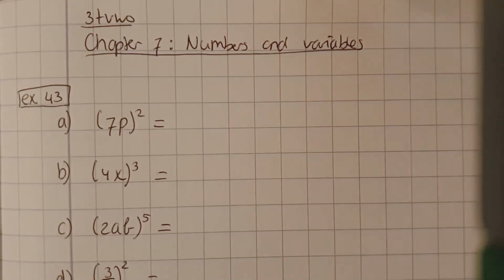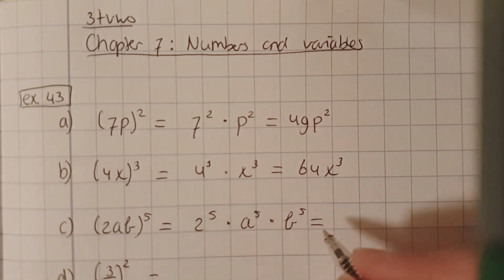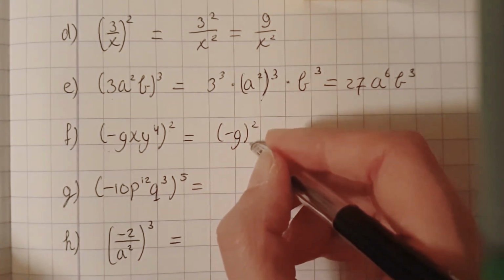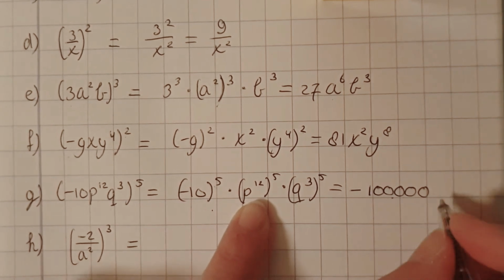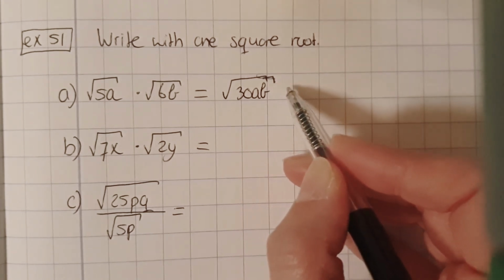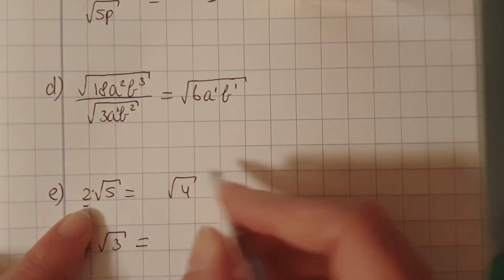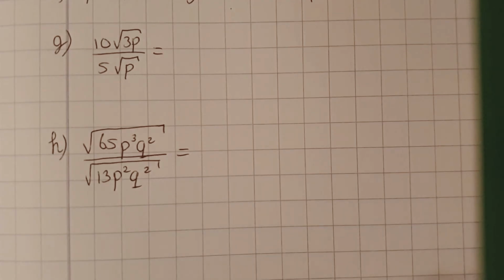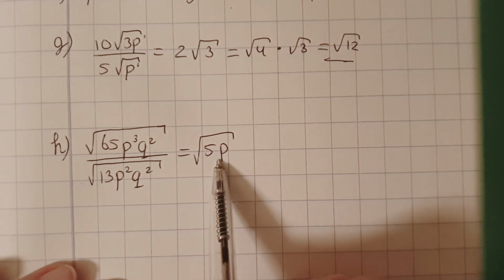CHAPTER 7 | 3 TVWO | EXERCISE 43 AND 51 | Calculating with powers and square roots | MISS VAN GASTEL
3tvwo, Modern Mathematics. Explanation video about exercises 43 and 51. Enjoy!